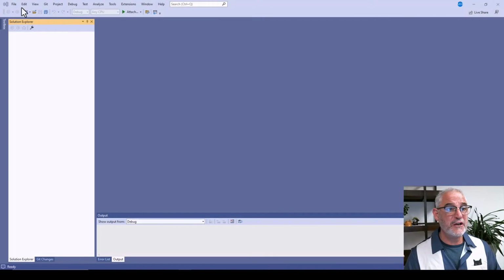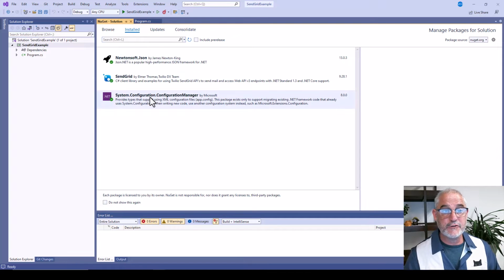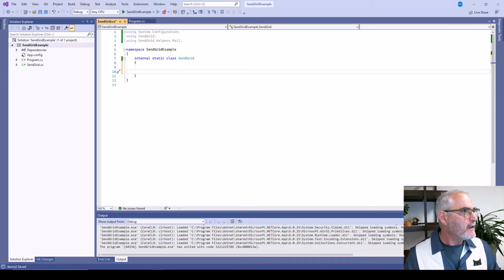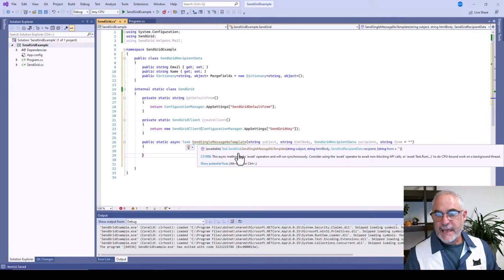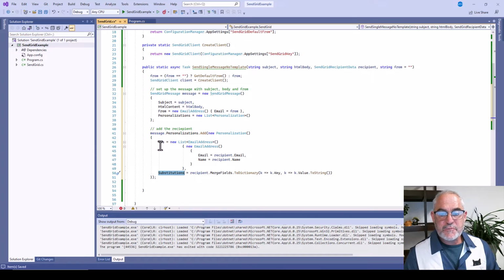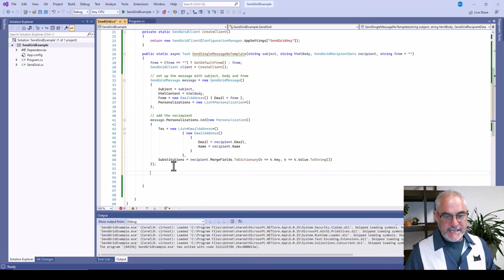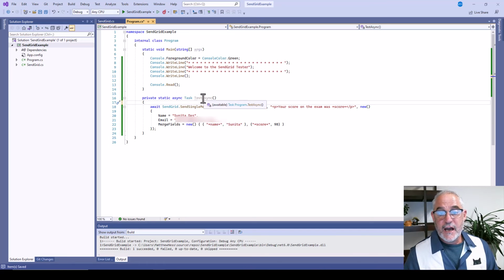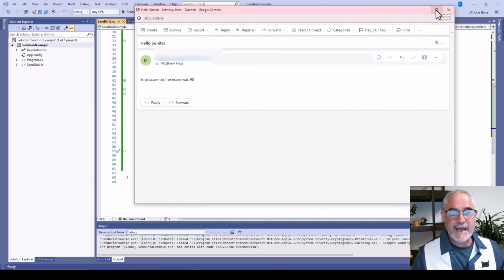Send Email with SendGrid 4 - And Now With C#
In the last video we learned how to send a message via SendGrid using PostMan and the SendGrid Rest API. Now, we do the same in C#! (This is a C# tutorial channel after all). As you'll see, SendGrid has an interesting little C# object wrapper that facilitates this process.